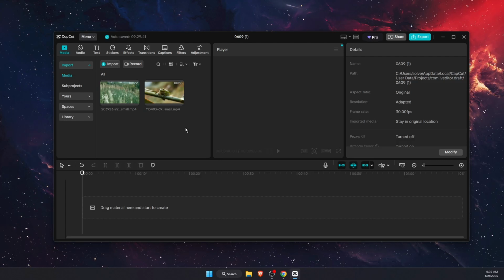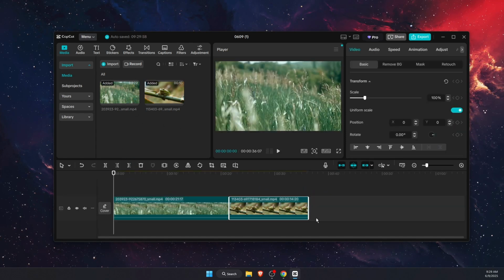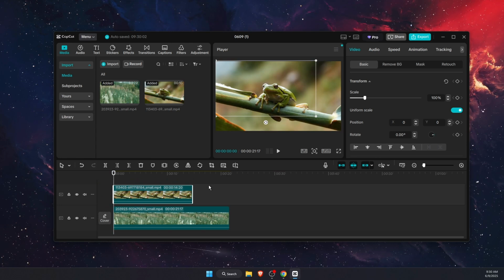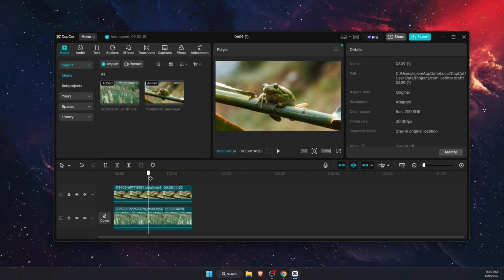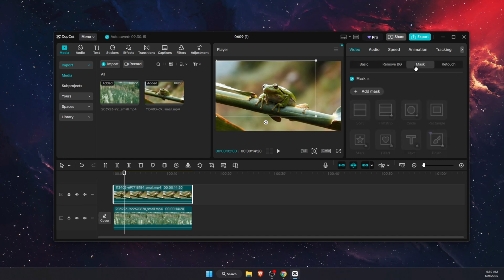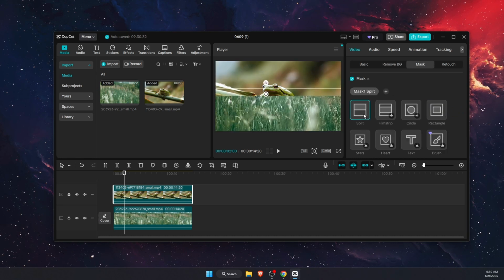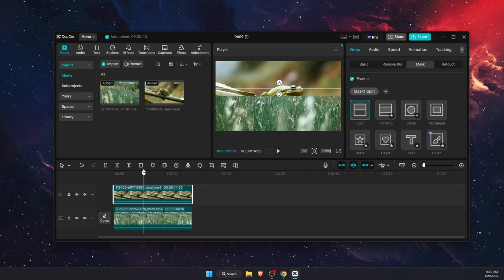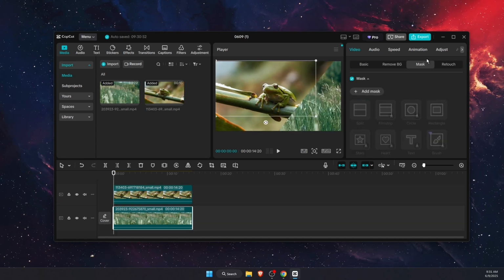How To Split Screen In CapCut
In this video I show you How To Split Screen In CapCut!